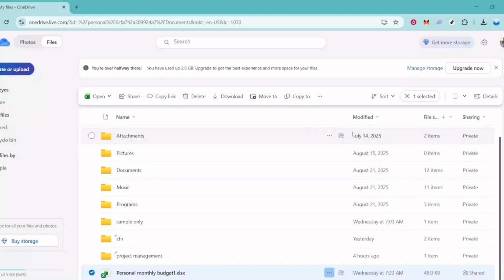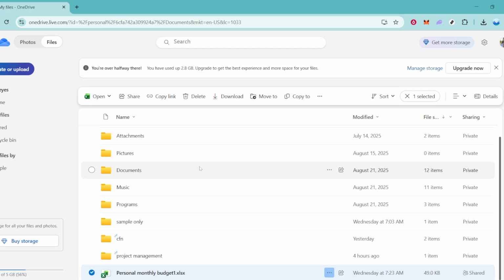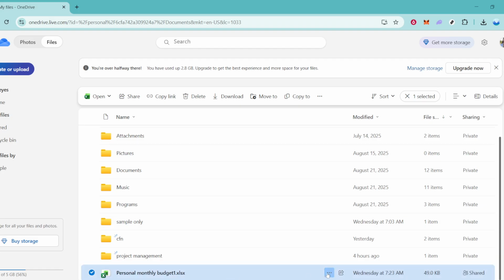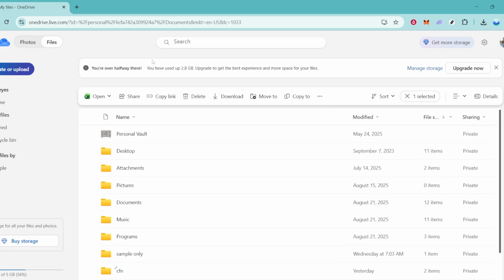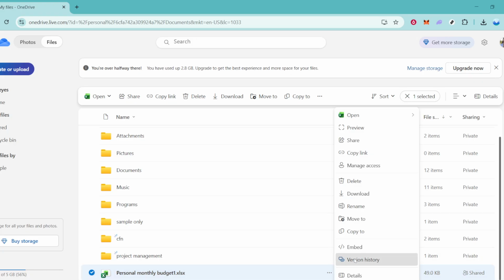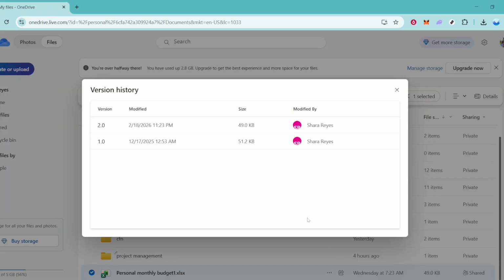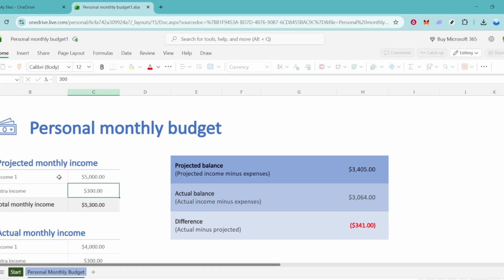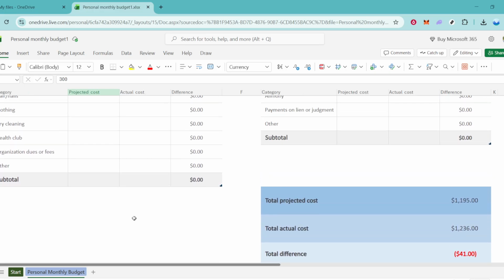How to check version history in OneDrive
In this video We will show you How to check version history in OneDrive check version history in onedrive, onedrive version history tutorial, how to view file version history in onedrive step by step, restore previous versions in onedrive guide, track changes in onedrive files tutorial, onedrive file history and recovery workflow, manage file versions in microsoft onedrive, onedrive document version control tutorial